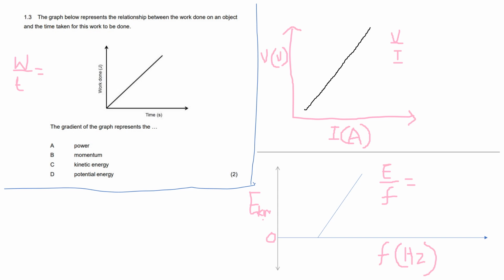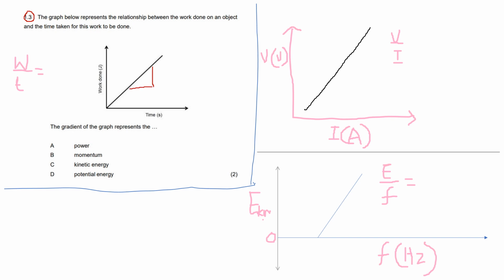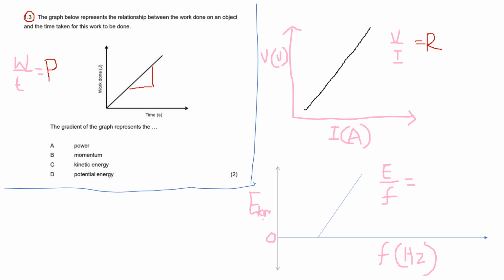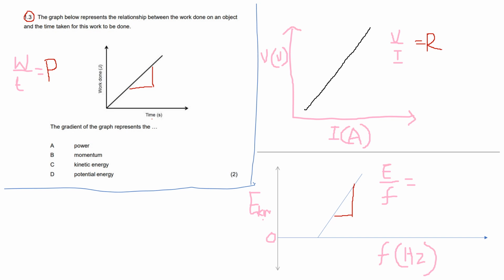Gradients of a graph